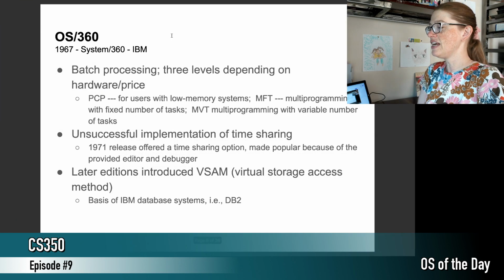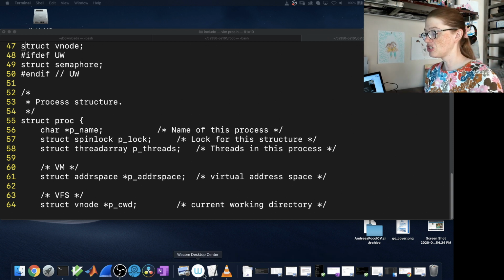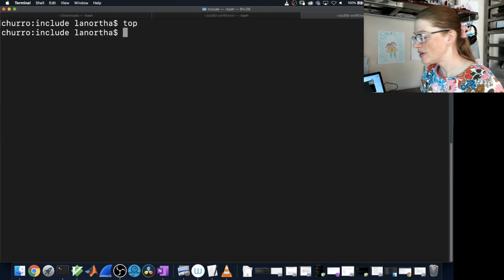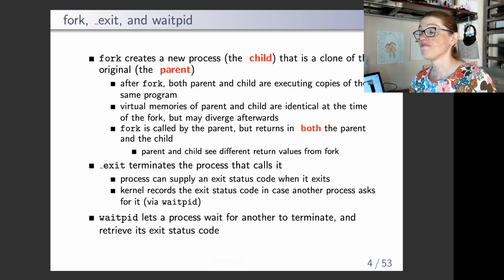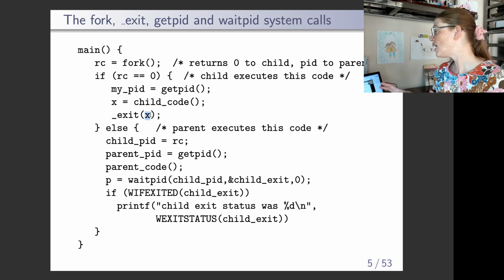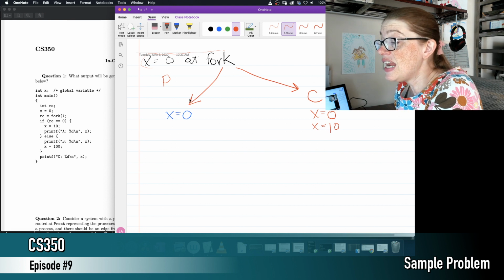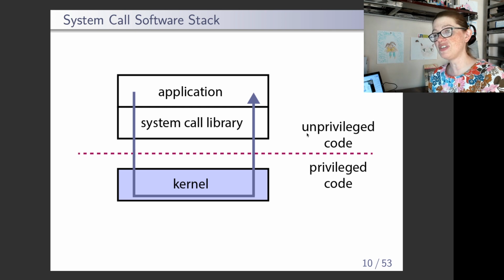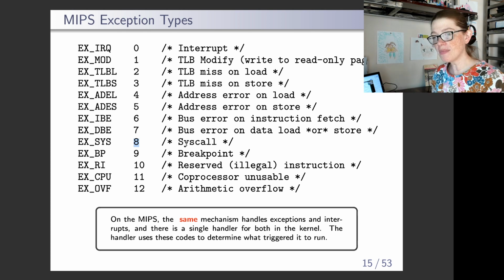CS350 - S20 - Episode 9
Process management calls, intro to system calls.